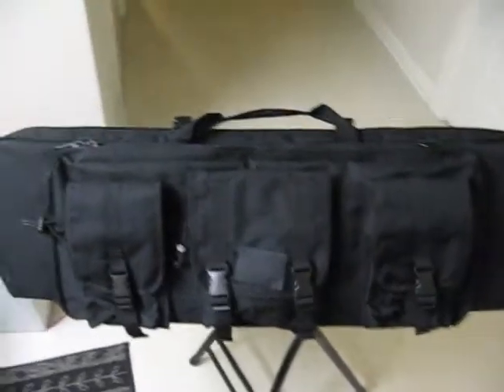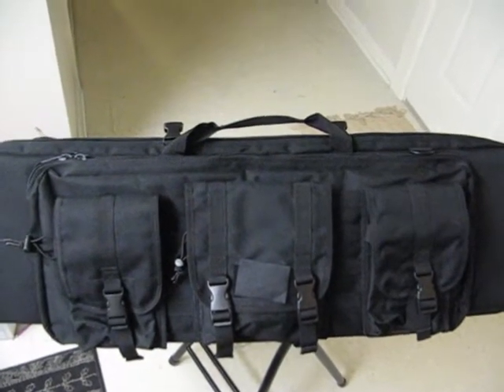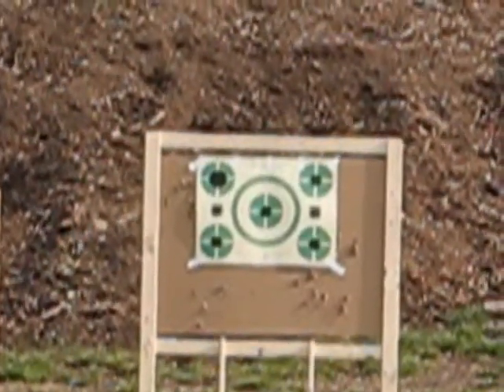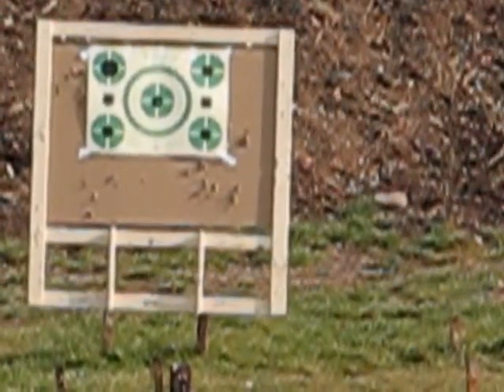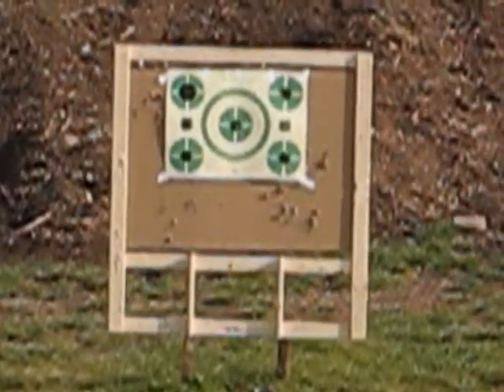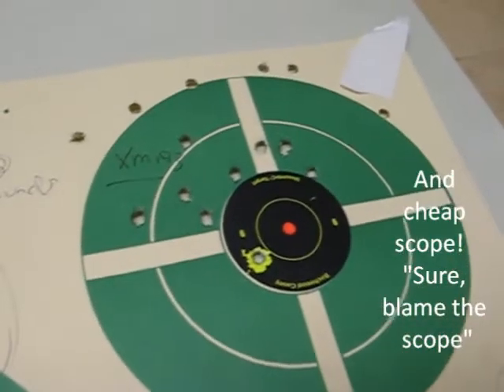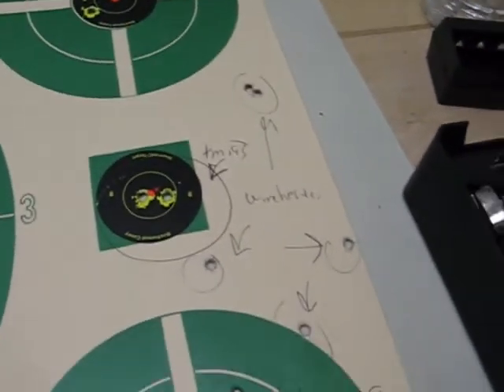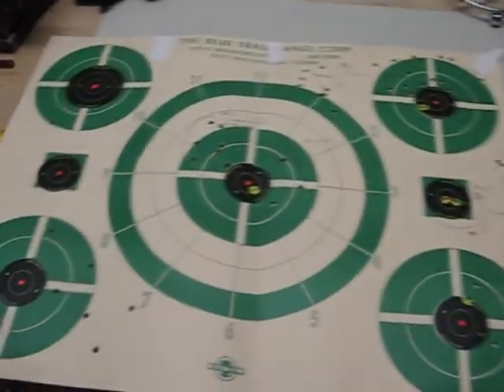Stag Model 8 @ 50 meters with Barska 3-9 Tactical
Test of Barska acuracy @50 meters